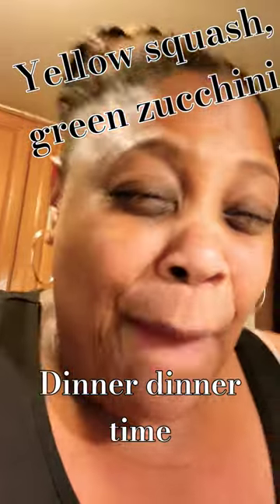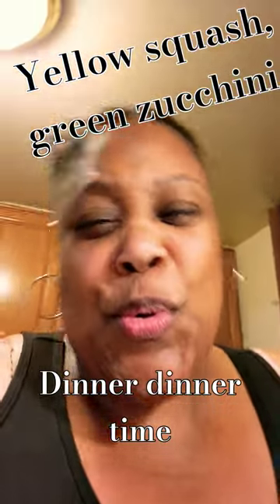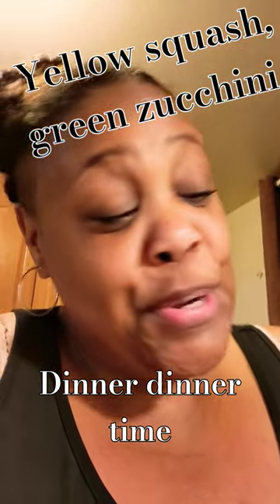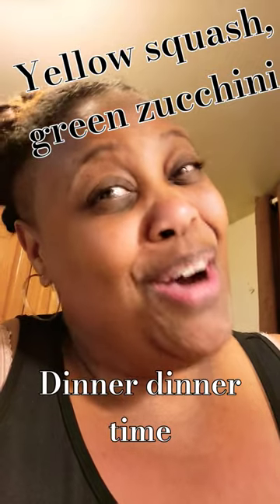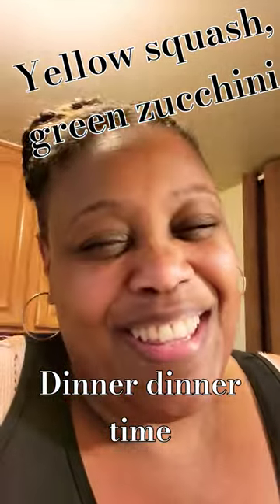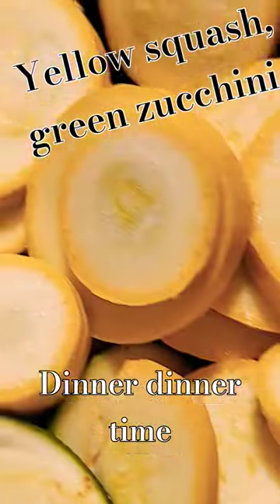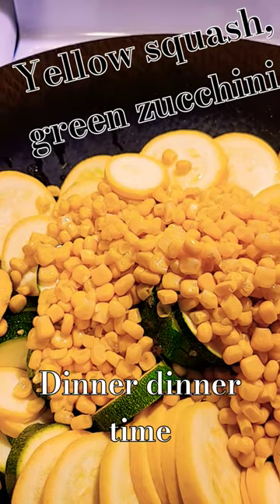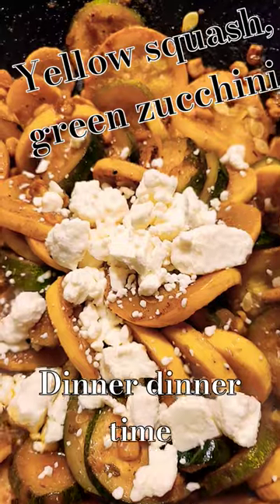Feta cheese Green zucchini yellow squash Corn